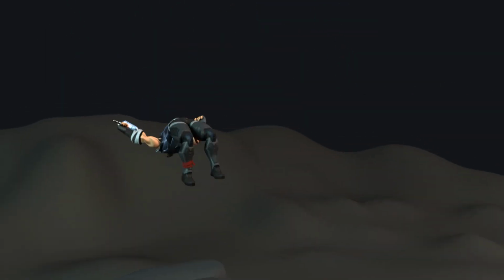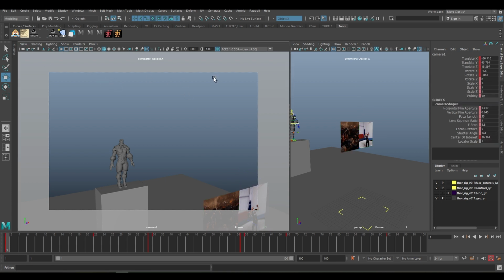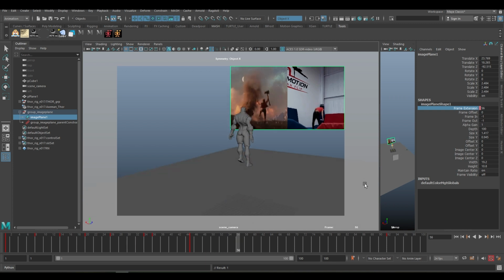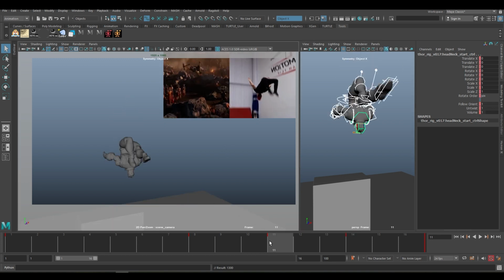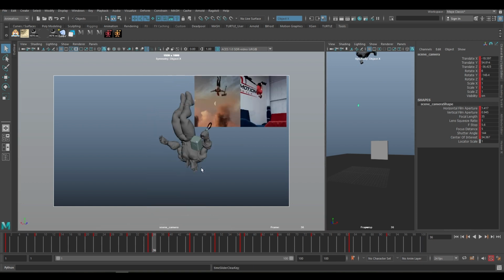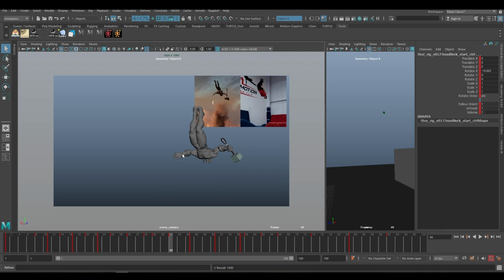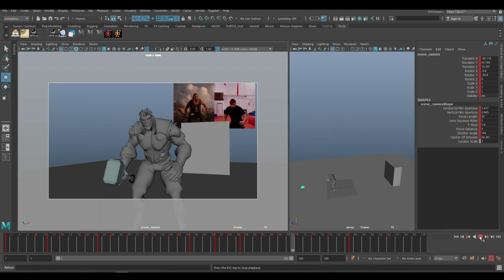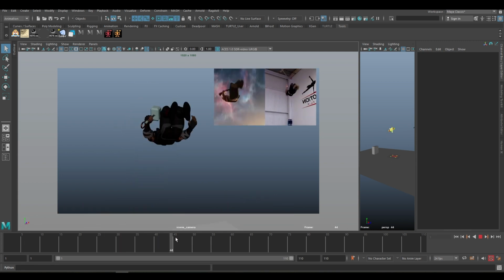HOW TO ANIMATE THOR | ANIMATE ACTION SHOT | PART 1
How to ANIMATE THOR | ANIMATE ACTION SHOT
You can msg me in the Comment box to get Project File.

Chapters
0:00 - Intro
0:37 - Looking at Live reference
1:30 - Starting into Maya
2:08 - Start creating a Layout and Camera
5:02 - Creating Image plane and attached to the camera
8:15 - Decide the Keyposes from Live reference
13:07 - Creating Key poses
23:56 - Take a playblast for blocking
25:45 - Adding Breakdowns
35:37 - Adding animation poses at the start of the shot
41:00 - Take a final Playblast for blocking
41:17 - Thank you!